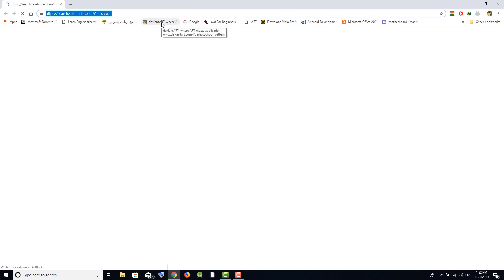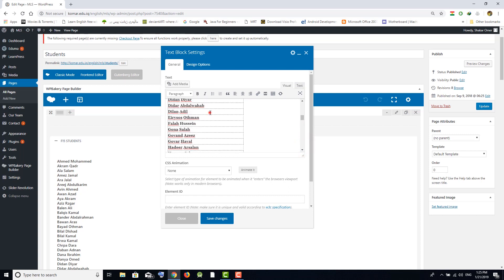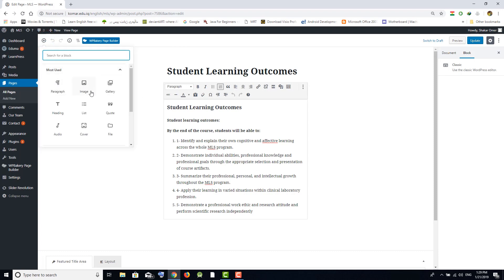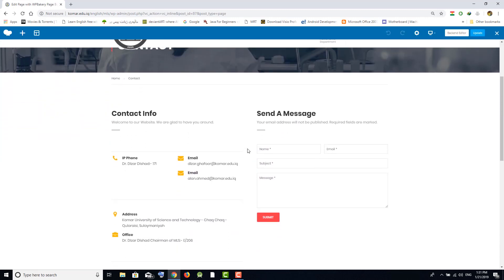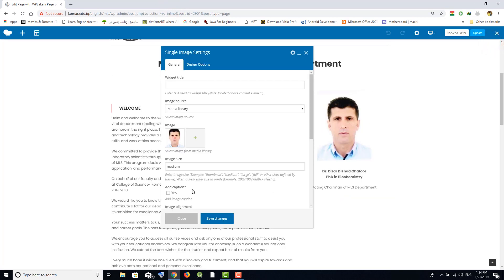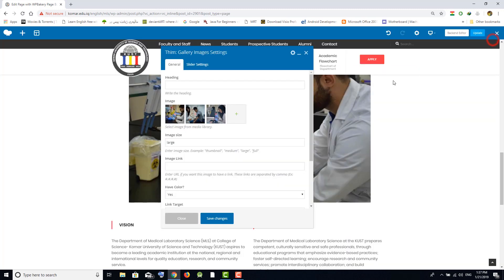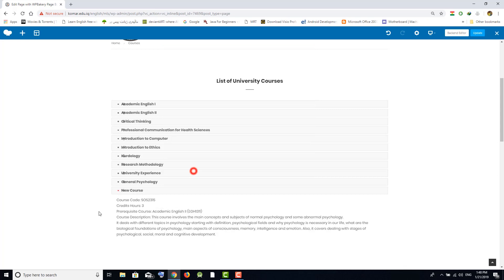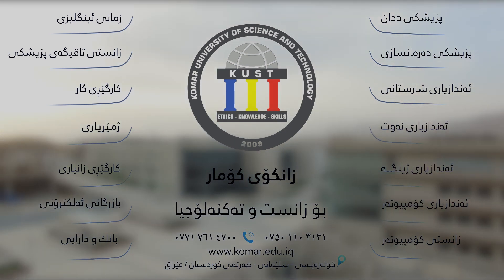Academic website by using Wordprees Eduma theme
This tutorial is an explanation about how to use KUST academic website by departments which are created by wordpress eduma theme.